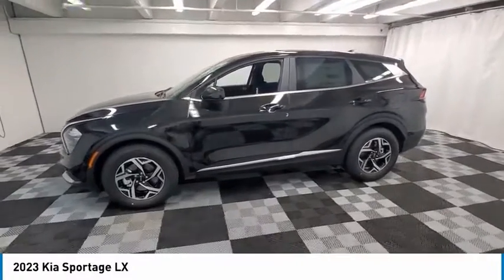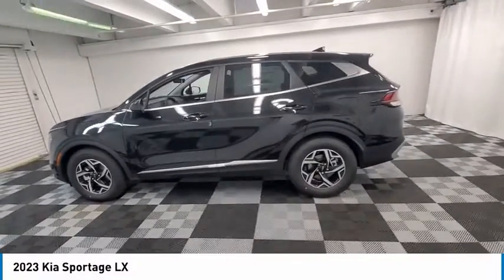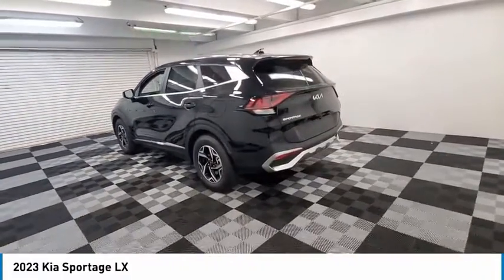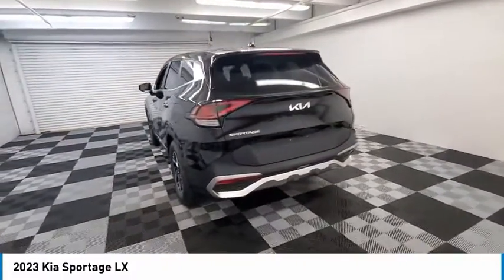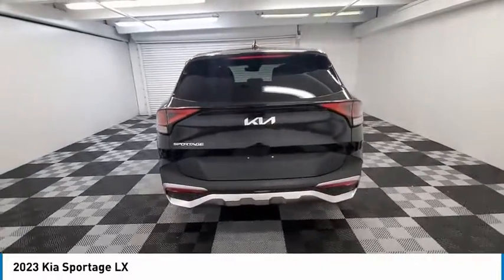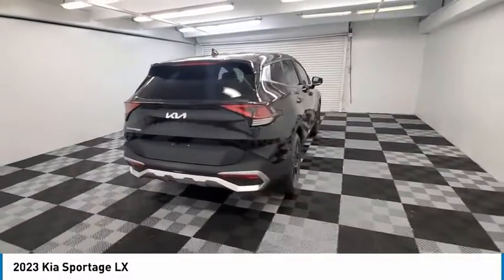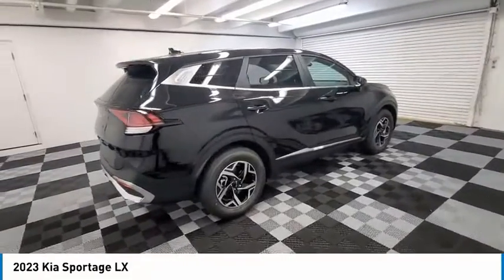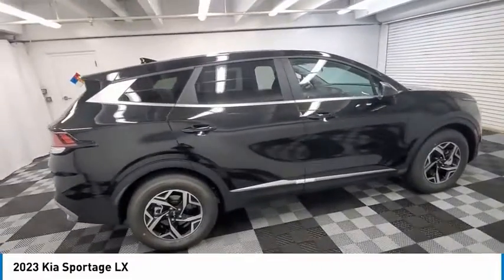2023 Kia Sportage near me coral springs pompano miami fl P7034389 P7034389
Fusion Black New 2023 Kia Sportage near me in Davie, Pompano, Fort Lauderdale, Miami FL at Coral Springs Automall

9300 W Atlantic Blvd.

9400 W Atlantic Blvd.

Recent Arrival! Coral Springs Auto Mall is pleased to offer this Beautiful 2023 Kia Sportage. This LX Sportage is beautifully finished in Fusion Black and complimented by Wk Cloth and this exceptional vehicle comes well equipped with and gives you an amazing driving experience along with impressive Fuel efficiency rating. 2023 Kia Sportage LX I4 8-Speed Automatic FWDbrbr25/32 City/Highway MPGbrbrbrCoral Springs Auto Mall is a family owned dealership that has served the South Florida community with quality new and used cars since 1985. During this time weve had the chance to grow and learn with our community and sharpen the skills of our staff to provide better customer service while saving you money. The sales, service, and finance specialists are more than knowledgeable and eager to provide you with top notch car buying experience. Coral Springs Auto Mall wants to set the bar a bit higher when it comes to taking care of our customers and their new, used, or certified pre-owned .